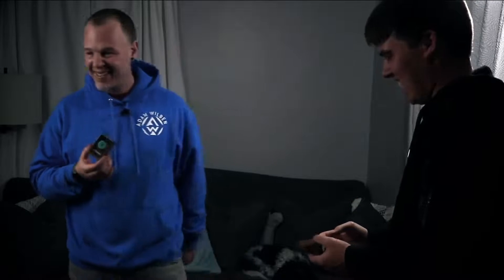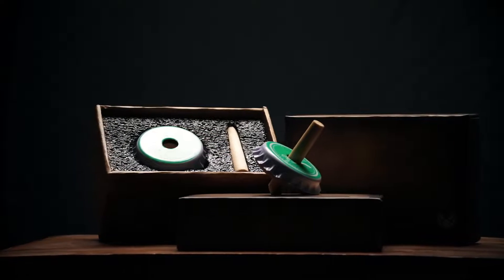Grandfather's Top par Adam Wilber & Vulpine Creations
Un effet de lévitation pour le professionnel et l’amateur.